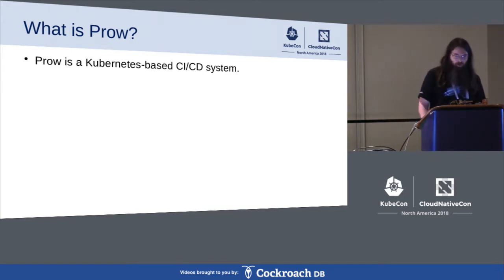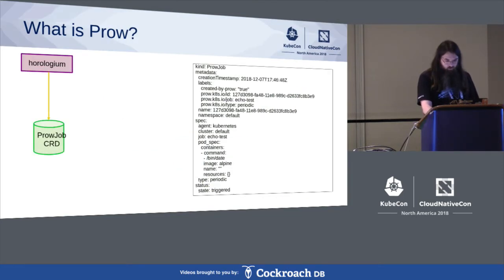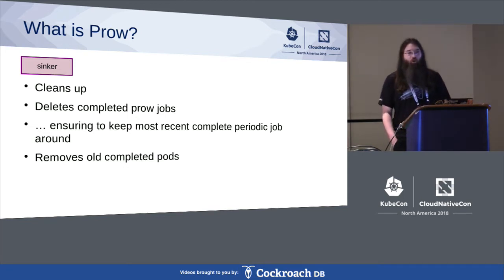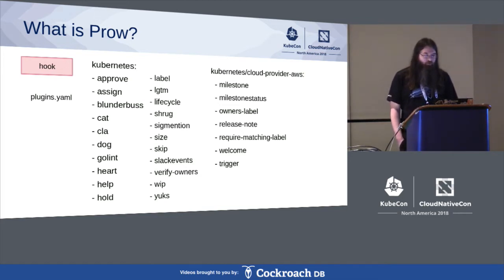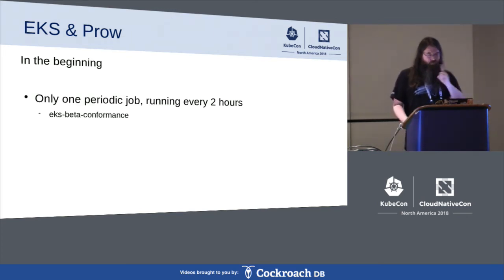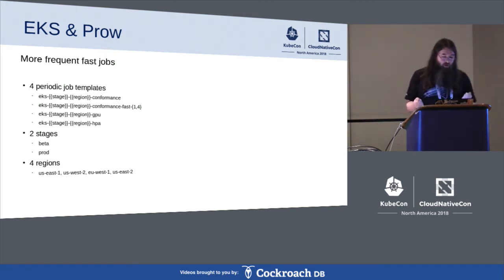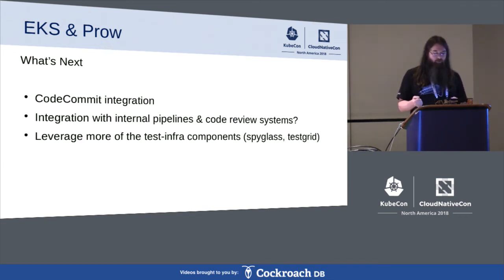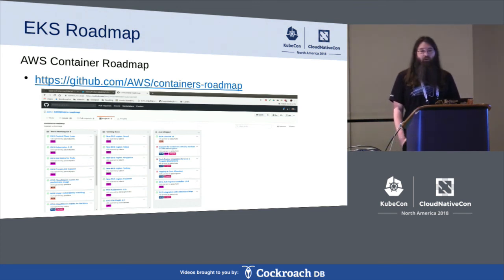Using Prow for Testing Outside of K8s - Matt Landis, Amazon Web Services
Prow plays an important role in every kubernetes PR, but it doesn't need to stop there. We will discuss how Amazon uses prow to test EKS and why you should consider using prow as part of your test setup. We will briefly cover the components that prow, how to use them, how to create your own jobs and how to extend prow to meet your testing needs.